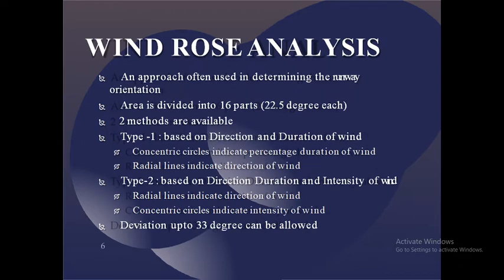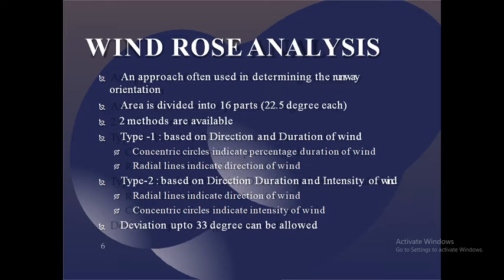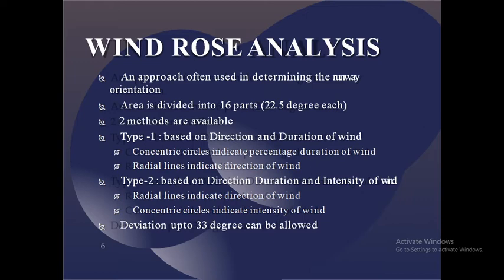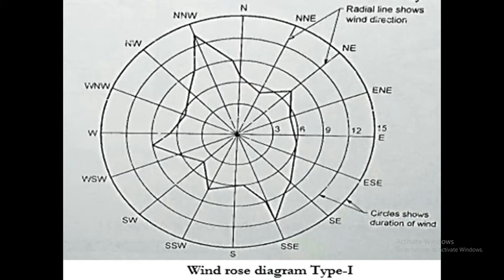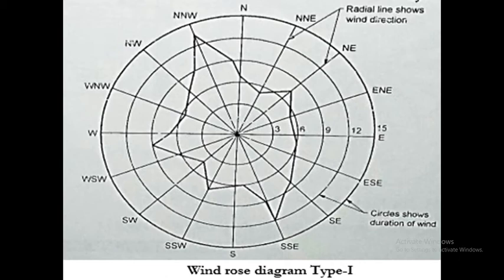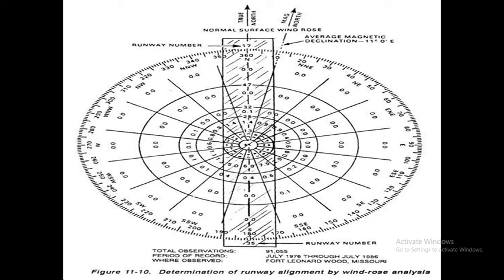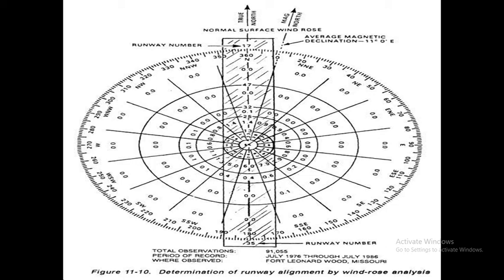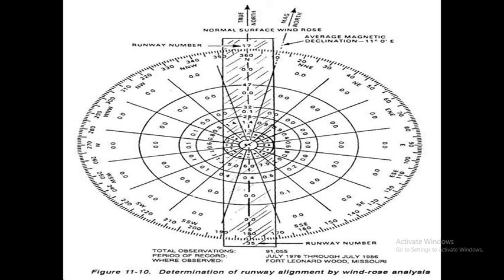WIND ROSE DIAGRAM(PART-1)